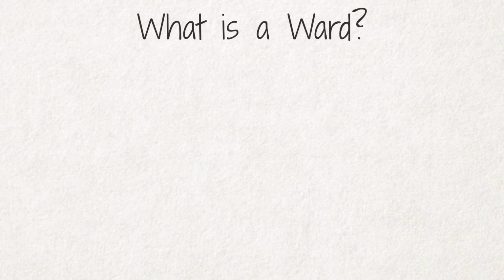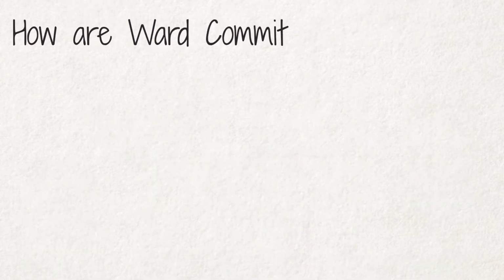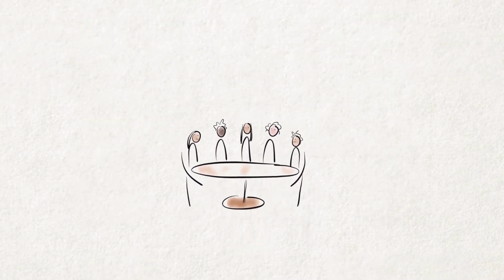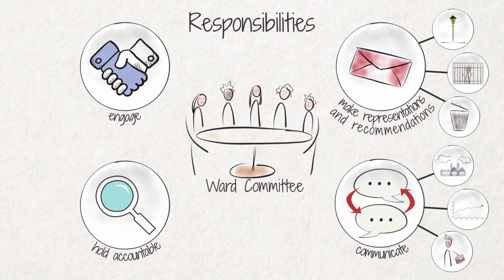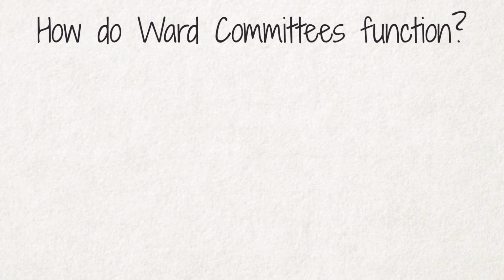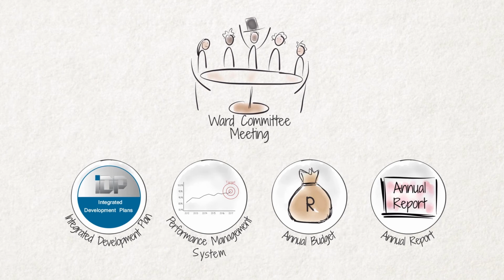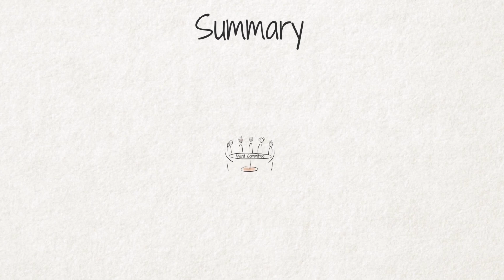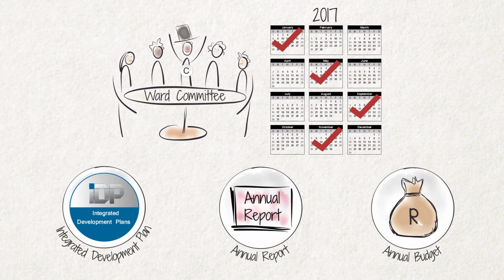What is the role of Ward Committees in a Municipality